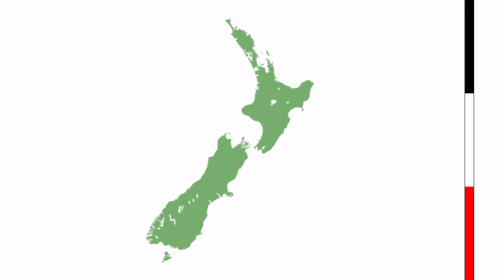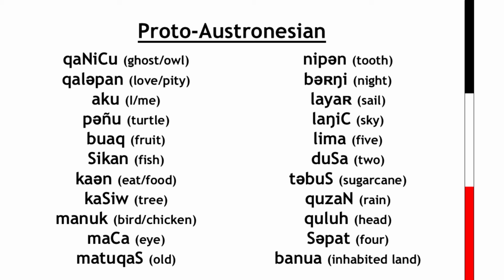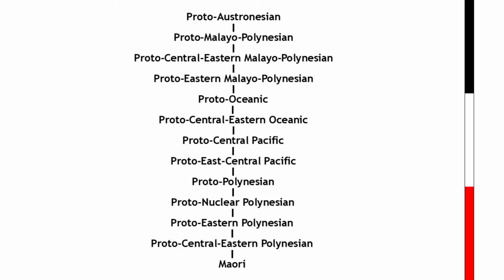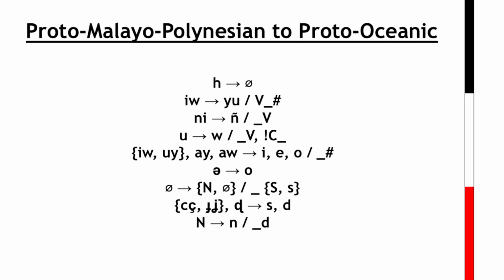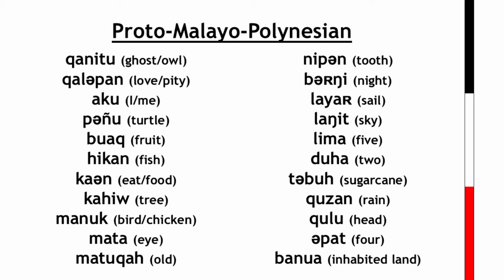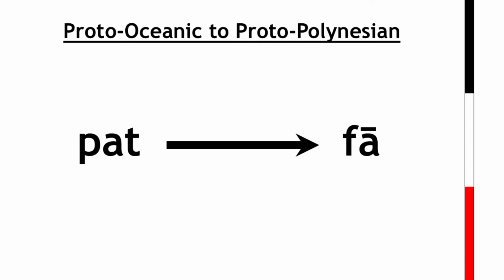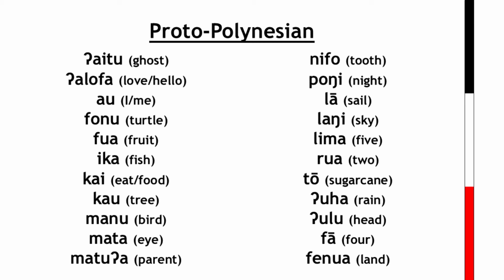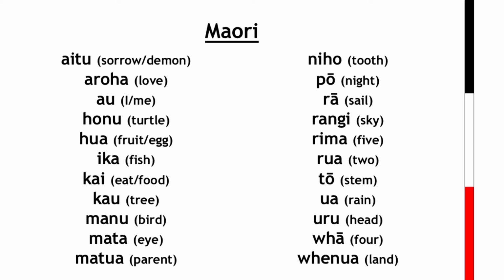The Evolution of Maori in 22 Words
Maori, the indigenous language of New Zealand, is ultimately descended from the 6,000 year-old Proto-Austronesian language. This video traces this descent, showing off some of the major stages of the language's past and explaining how each stage became the next.